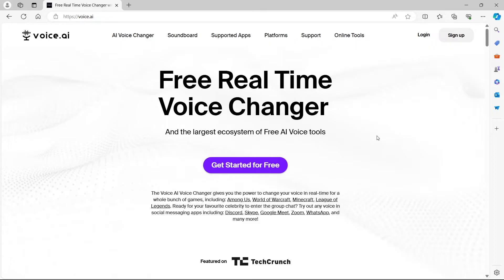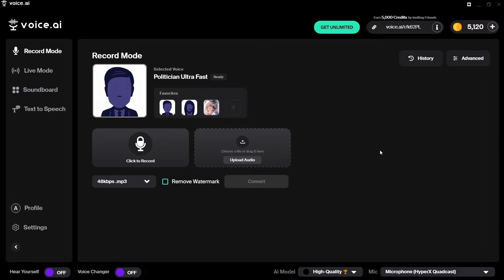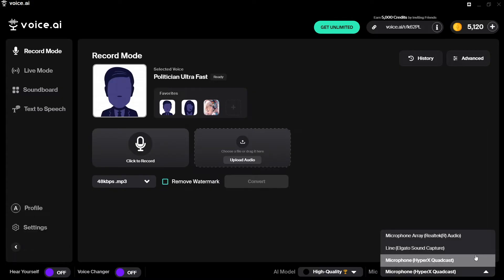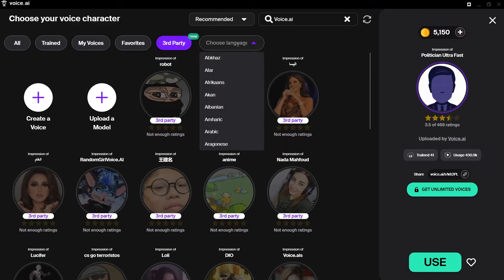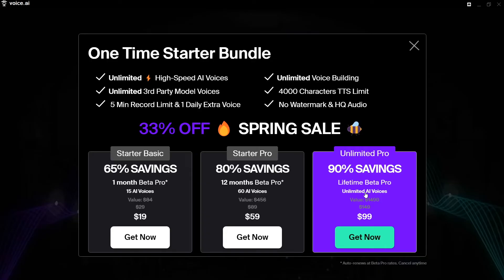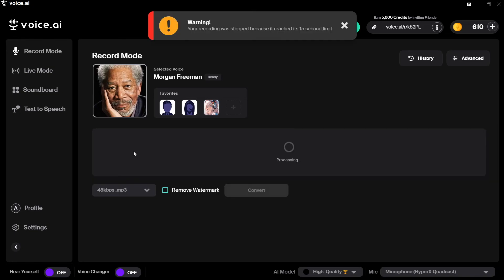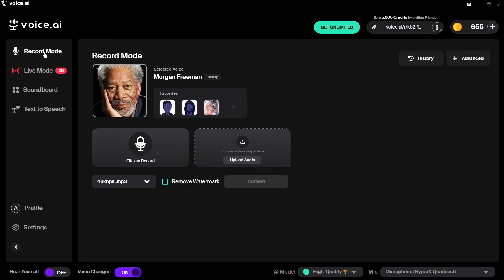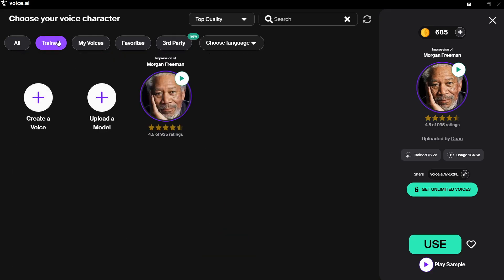AI Voice Changer COMPLETE Tutorial For Beginners (2026)